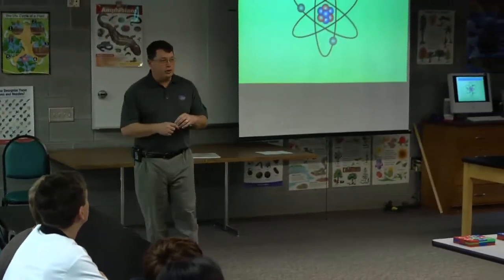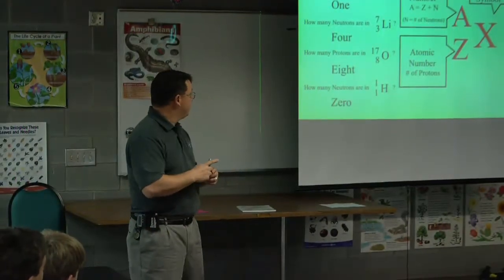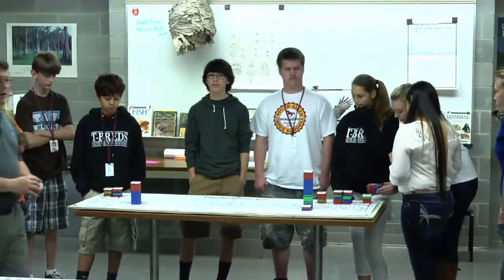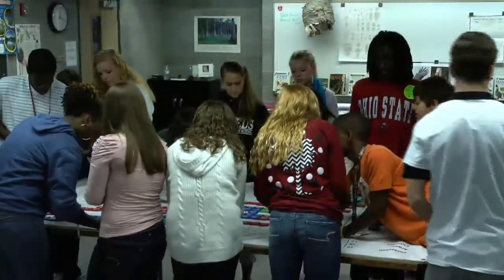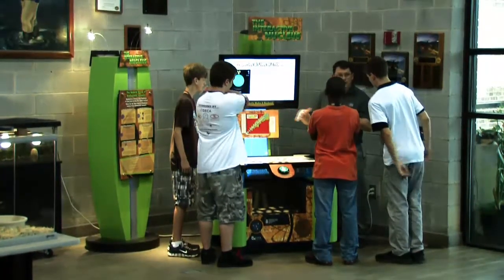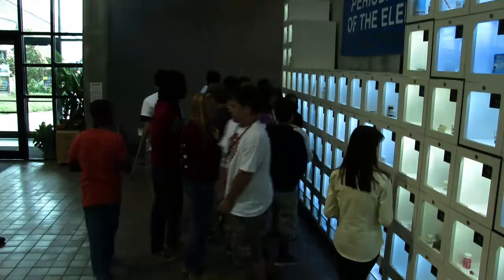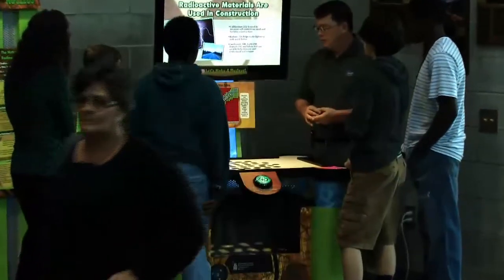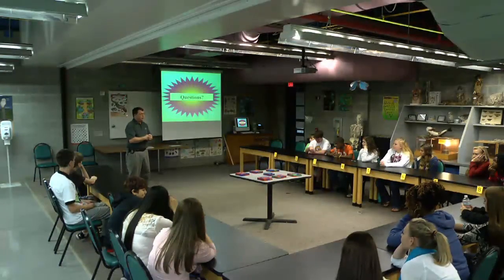National Nuclear Science Week 2012 Webinar, Center of the Atom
A national Webinar was held during National Nuclear Science Week, October 22, 2013.  Students from South Aiken High School in Mrs. Kacey Poppy's 9th grade physical science class attended the live program.  The program, Journey to the Center of the Atom was held at the Ruth Patrick Science Education Center at the University of South Carolina Aiken.  The program was created and taught by Bill Wabbersen.